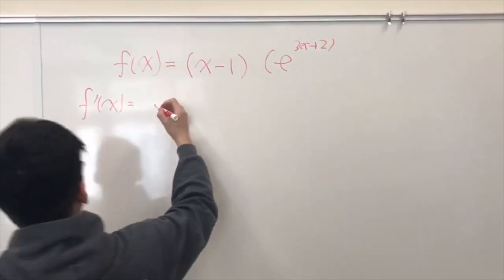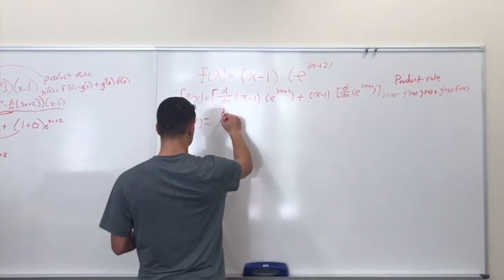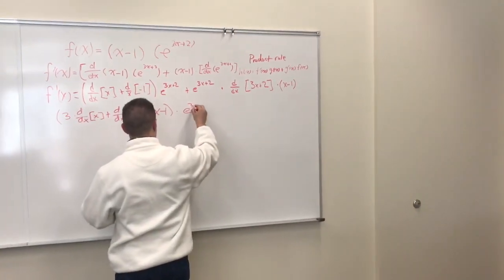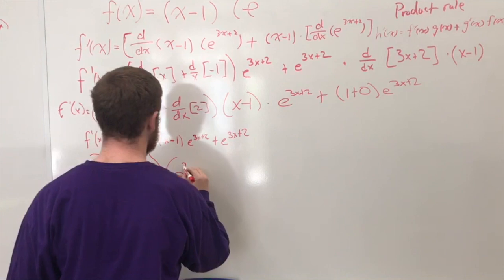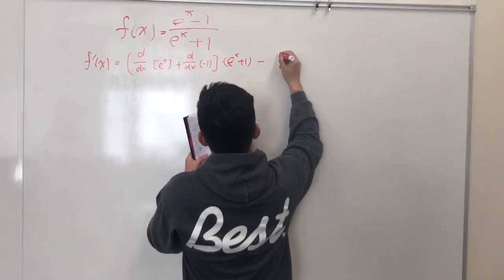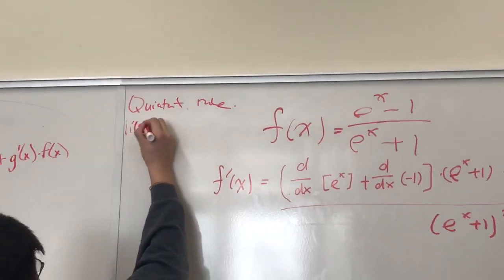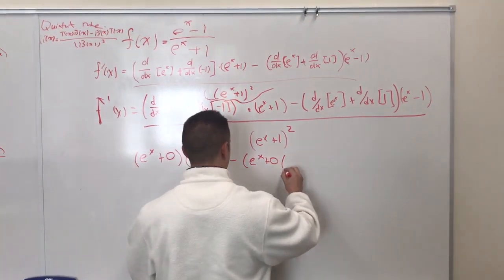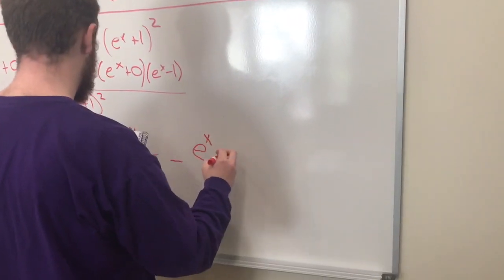Math Project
HPU Business Calc